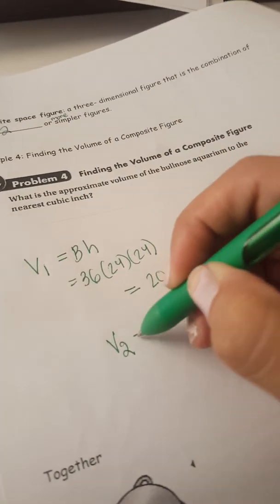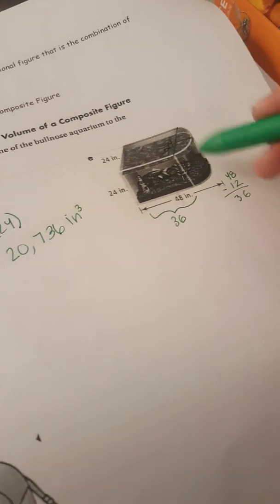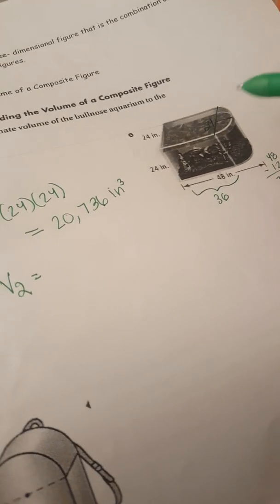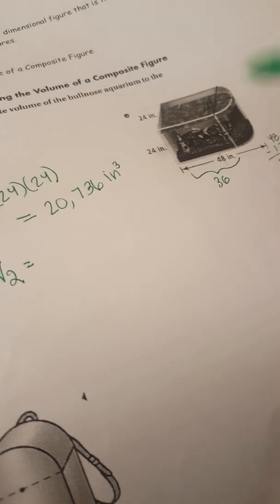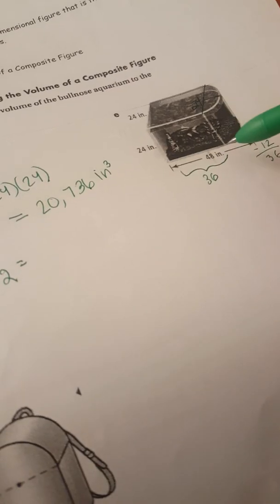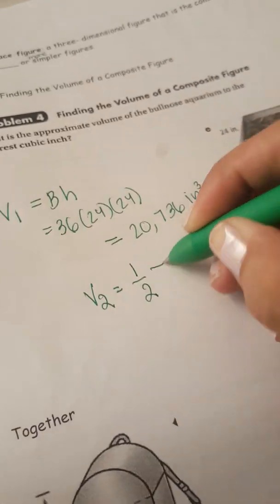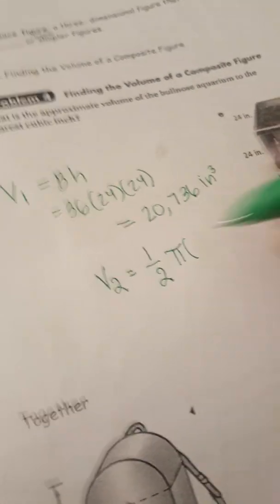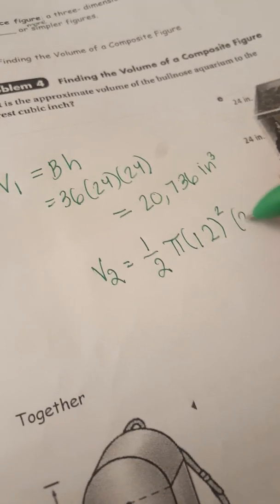11.4 part 2